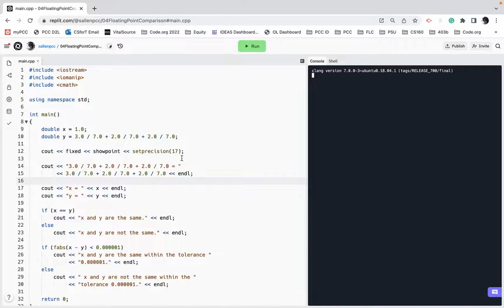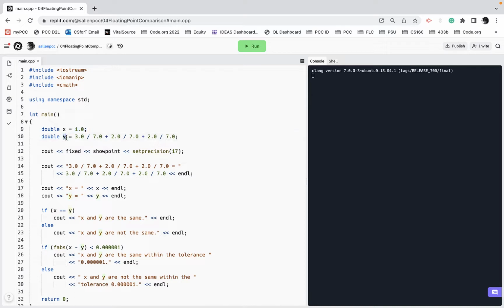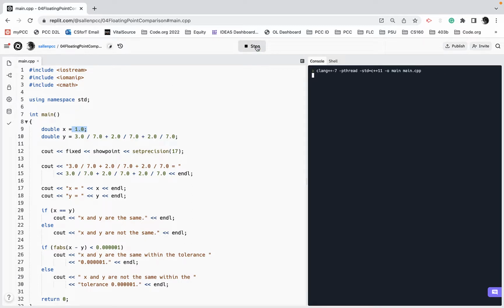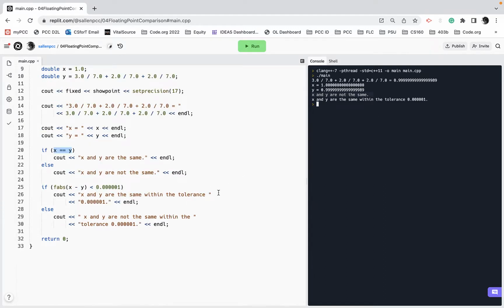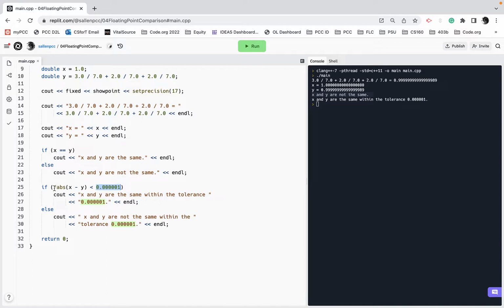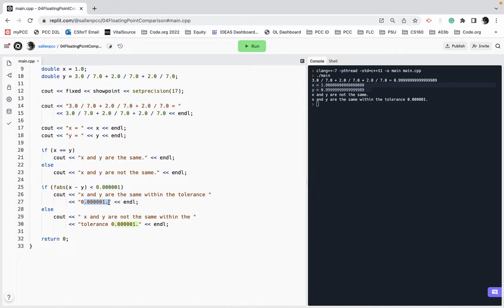28. Comparing numbers with decimals